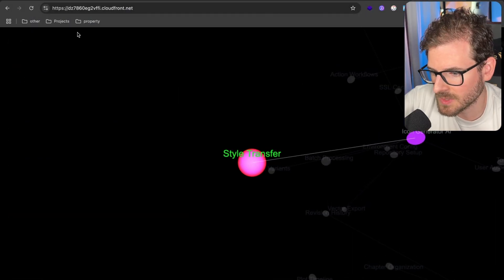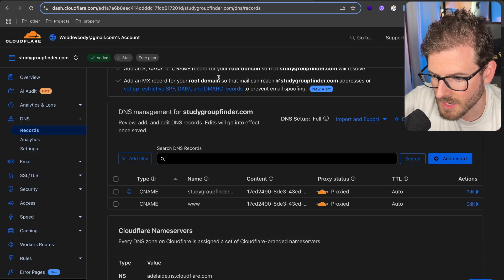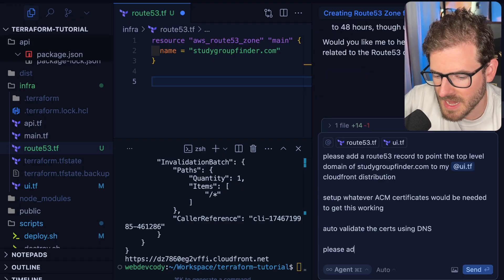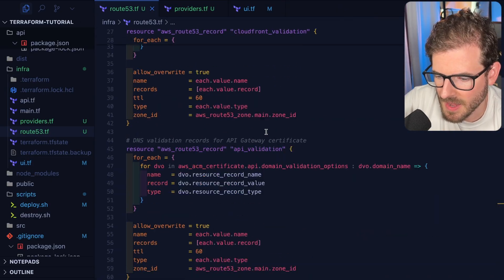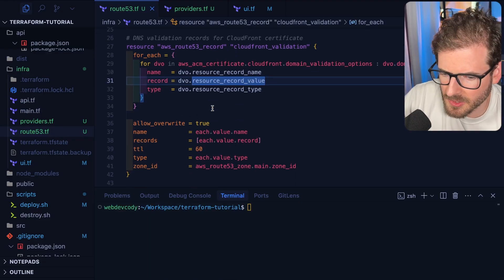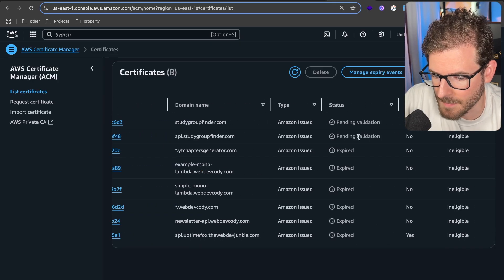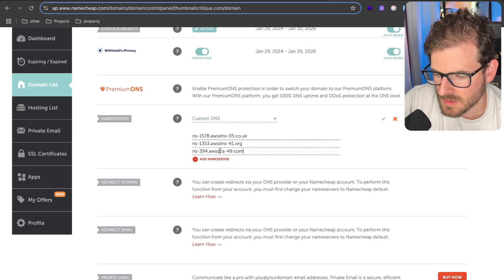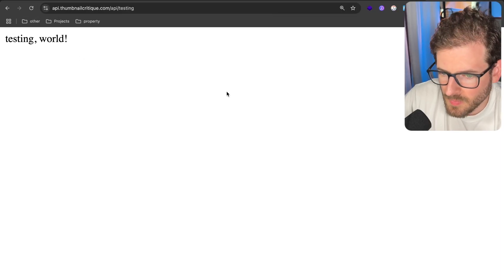Setting up a custom domain for Cloudfront & API Gateway (with Terraform)